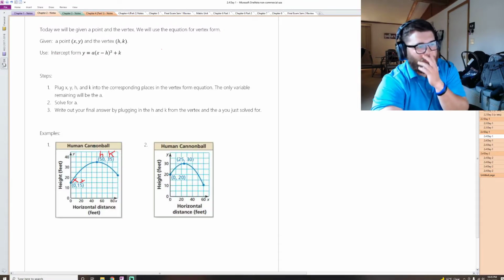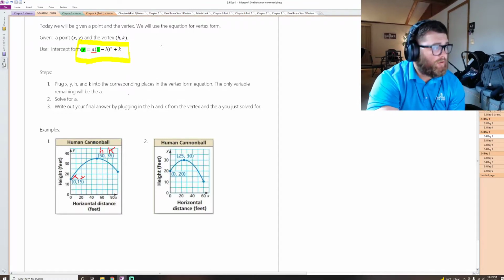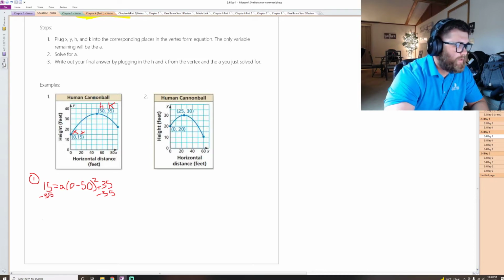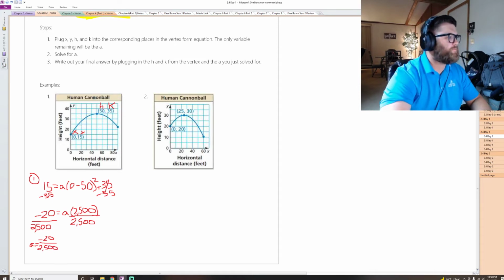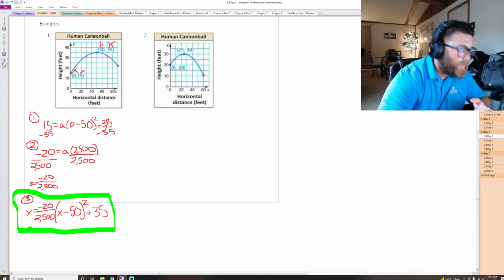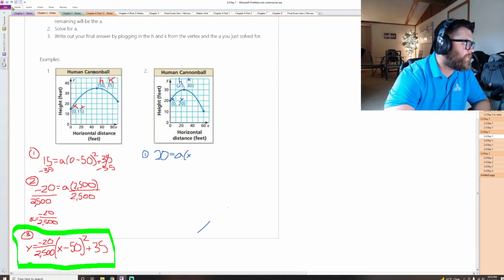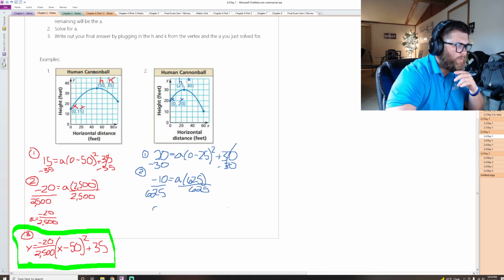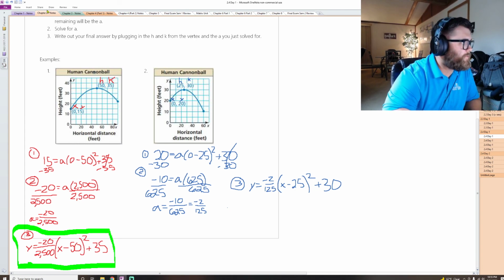2.4 Day 1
9/17/21 Video Notes